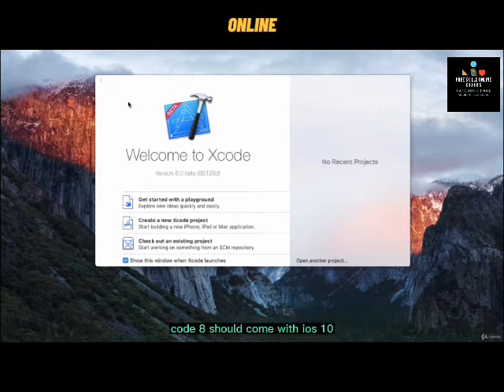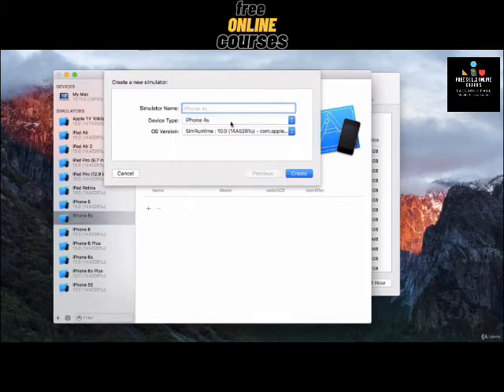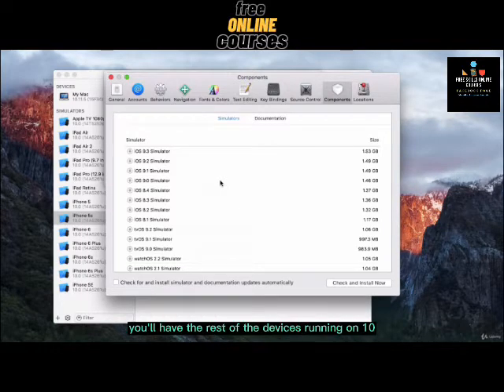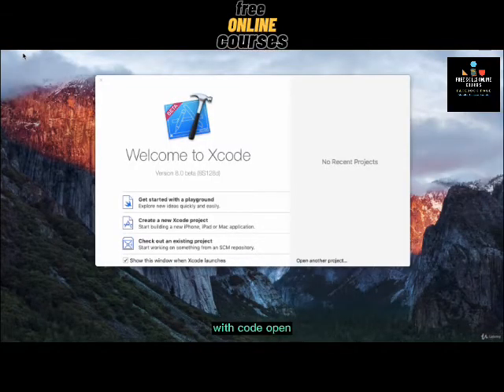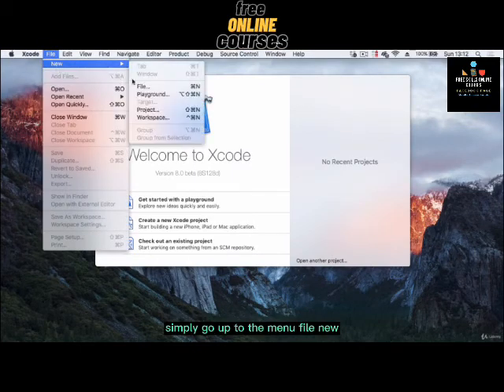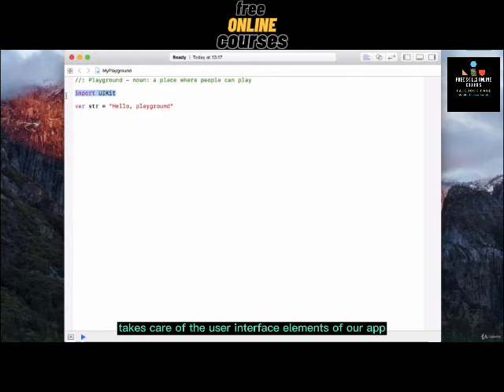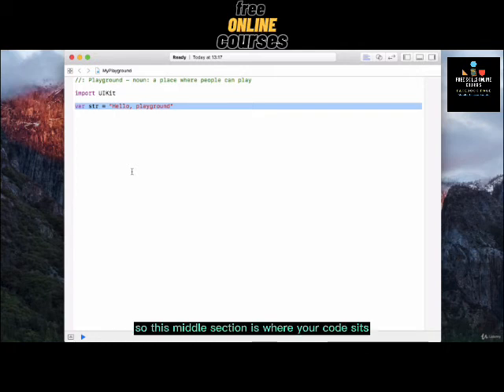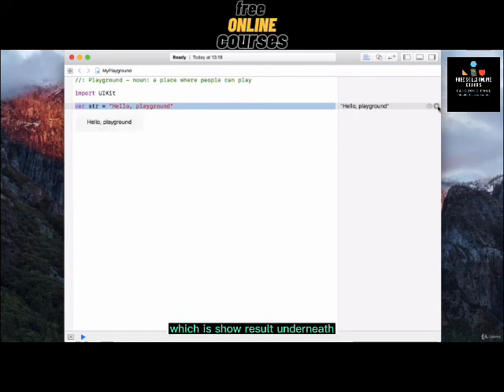how to setup iOS 10 x code simulator